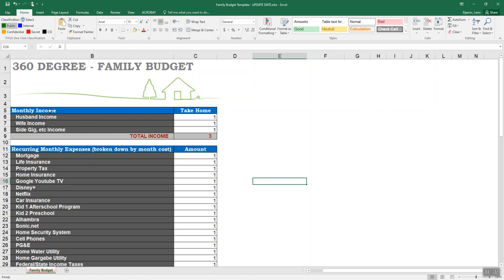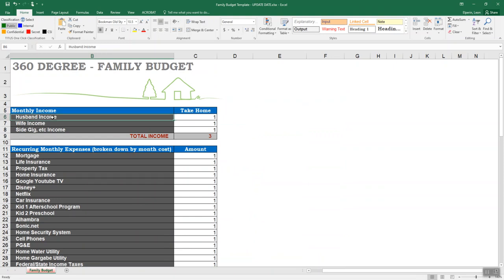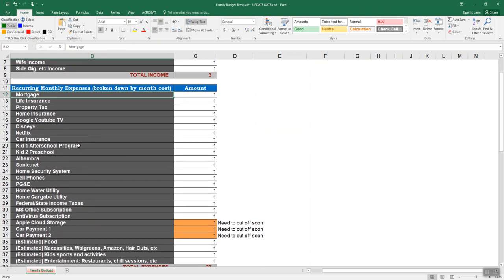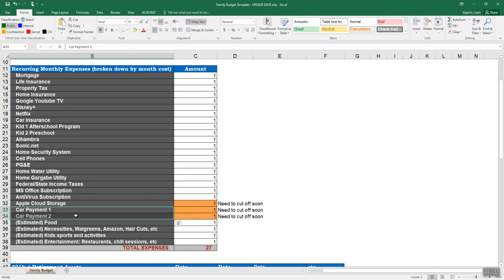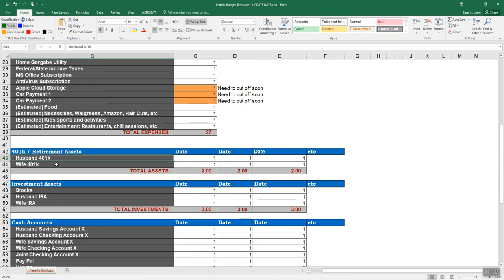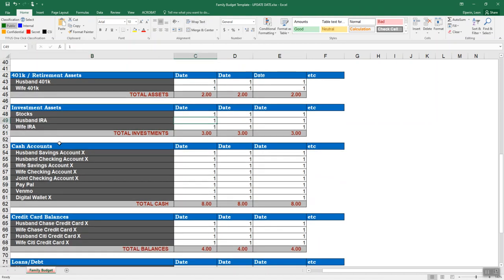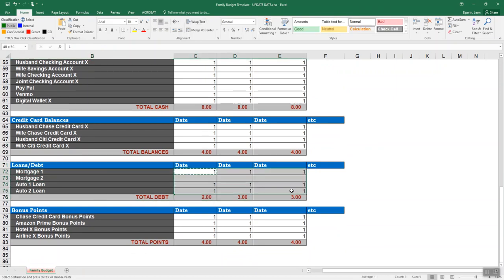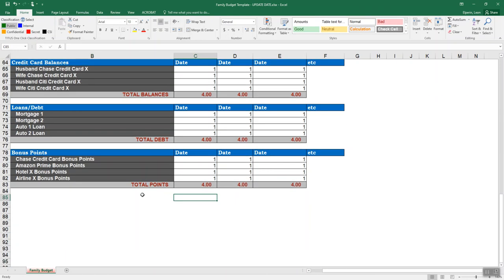Easy-to-Use Family Budget Template: 360-degree visual of your family's financial health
If you are spending money without visually seeing what that is doing to your bottom-line, than take a look here :-)  Important not to blindly spend money, especially these days - so be sure to sit down with your family and take a look at your financial health.  This template can help and is a good start.  Let's rock!